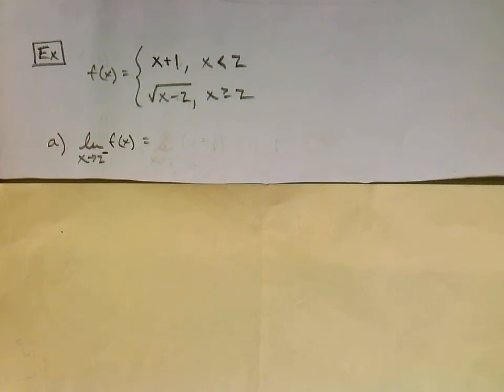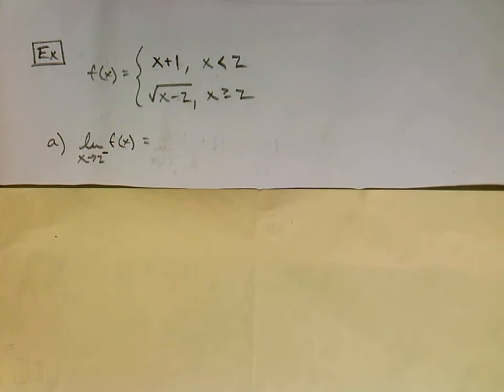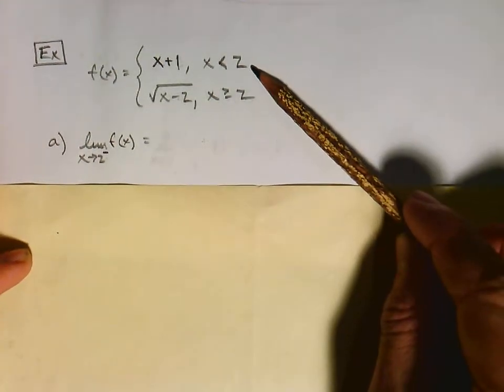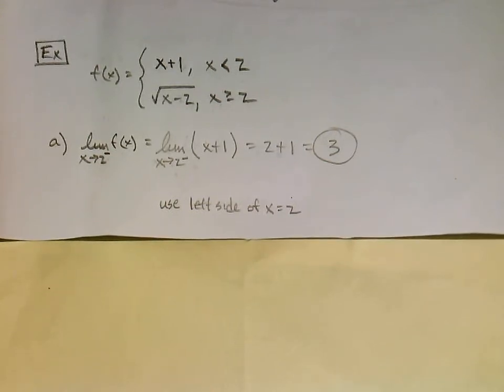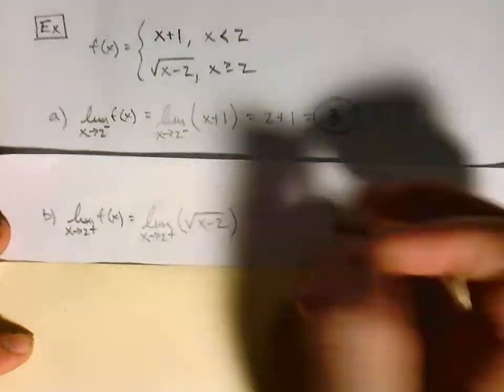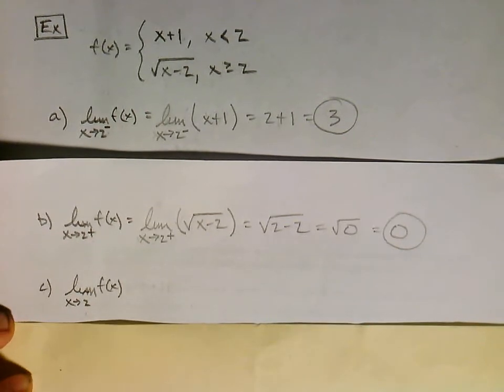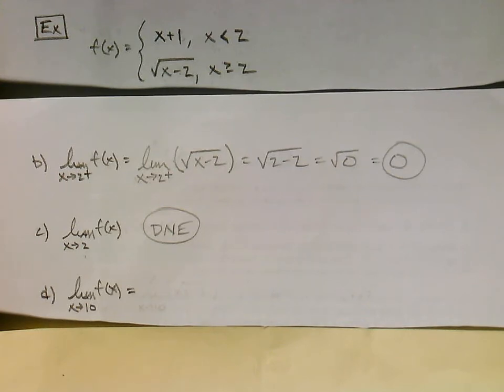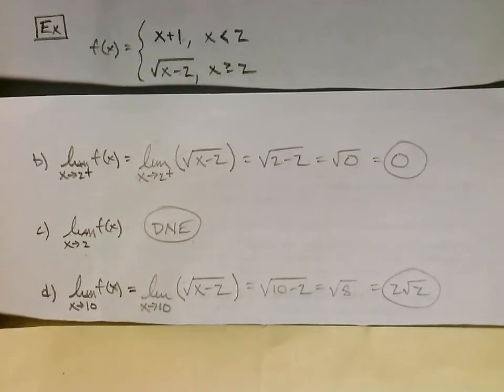121, 2.1 - part 2